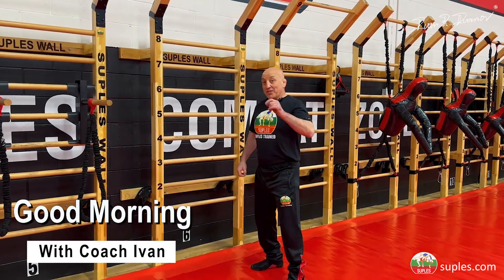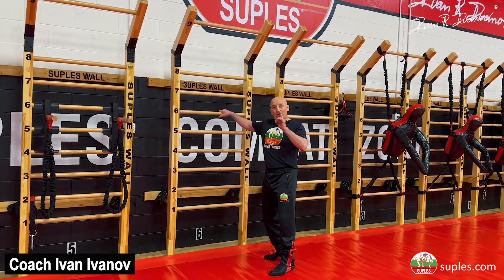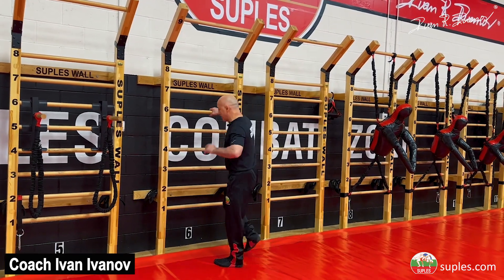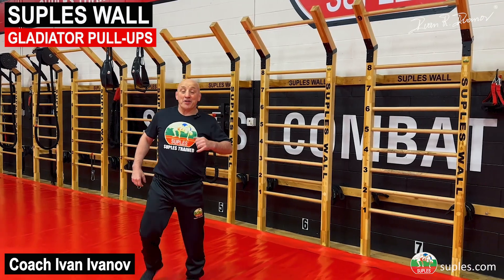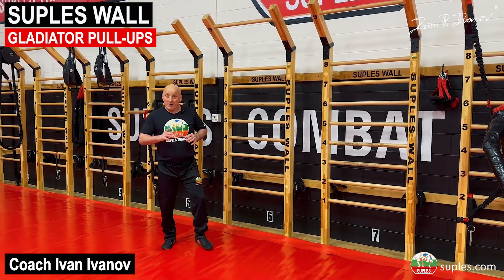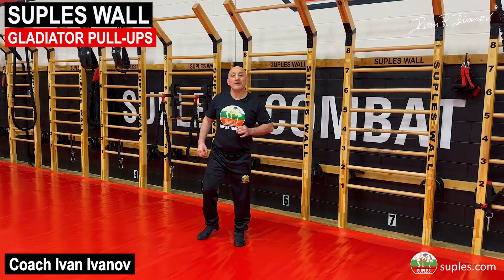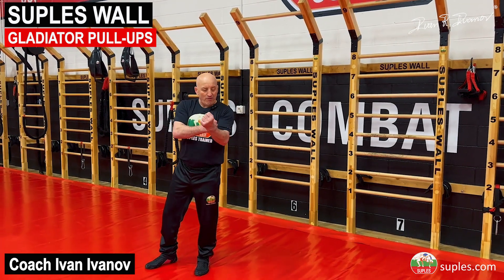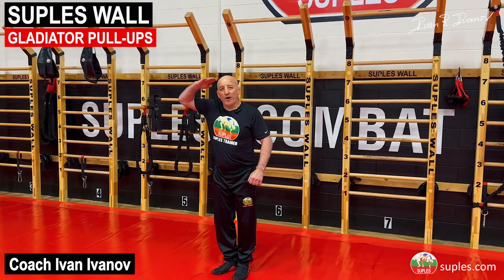Have you tried GLADIATOR PULL-UPS? - GOOD MORNING with Coach Ivan #56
If you are interested in purchasing, or want to learn more about the Suples Equipment featured in this video, click the links provided:

For more content, workouts, and exercise ideas, check us out on social media at Suples Training Systems!